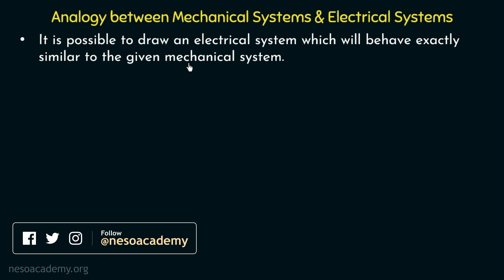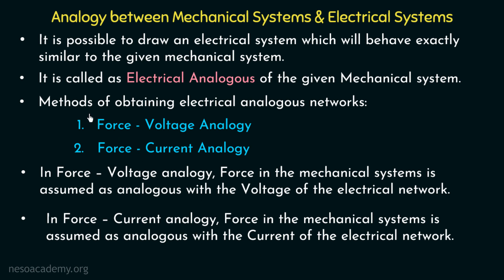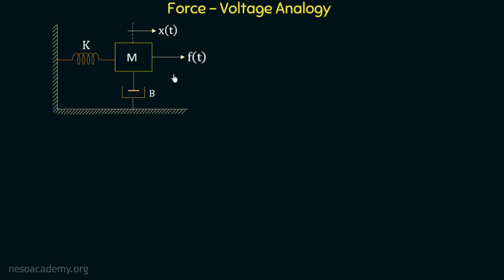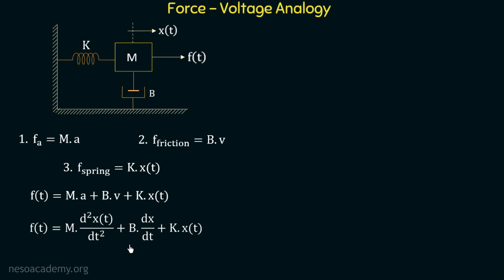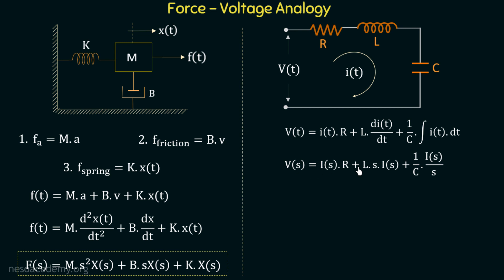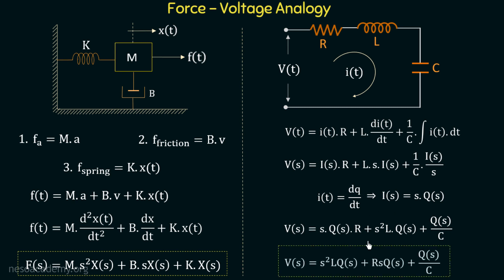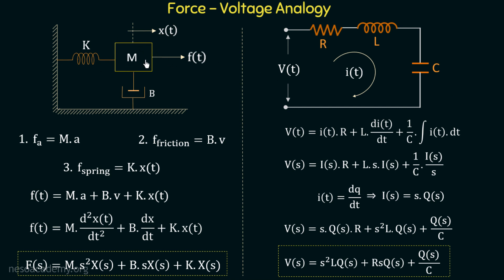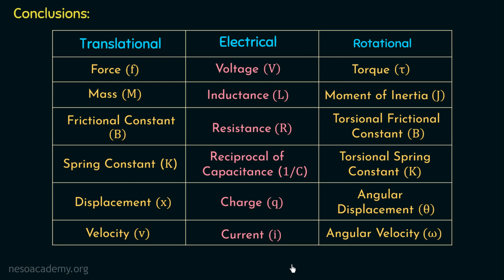Analogous Systems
Control Systems: Analogous Systems
Topics discussed:
1. Analogy between Mechanical Systems and Electrical Systems.
2. Electrical Analogous Networks.
3. Methods to obtain Electrical Analogous Networks:
    • Force - Voltage Analogy
    • Force – Current Analogy
4. Derivation & Conclusions for Force - Voltage Analogy.
5. Torque – Voltage Analogy.